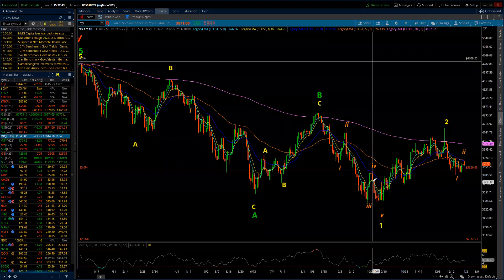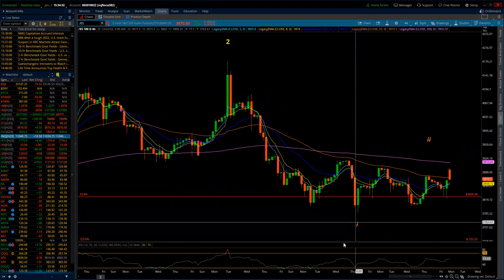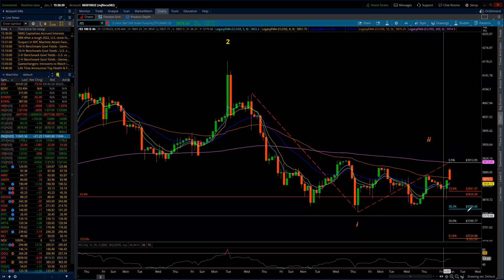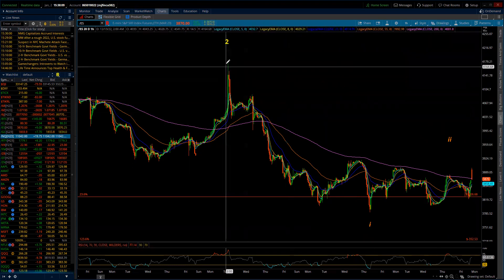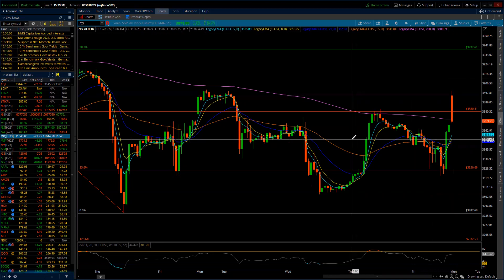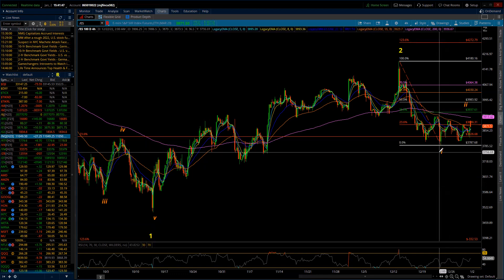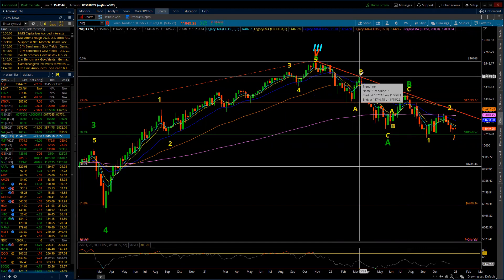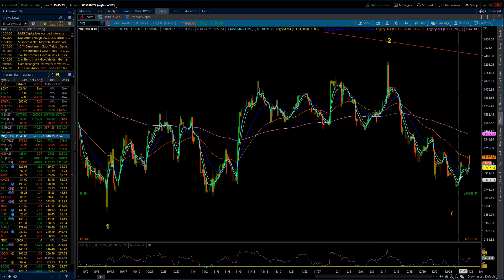S&P 500 & NASDAQ 100 / Elliott Wave Update 1/02/2023 by Michael Filighera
Monday's Globex session started with a bang with both the ES and NQ gapping higher.  That didn't last with both dropping back to respective MA's for support.  The EW counts remain unchanged in that I'm still looking for the completion points for Minor 2nd waves and the start of Minor 3rd waves down.  The pattern for the Minor 2nd waves has been difficult up to this point leaving open both the preferred view and two alternate views.  The markets are the only entity that will let us know which is in process.  I do understand that it becomes more difficult to attempt to trade the current "noise" as we wait for a stronger signal to move higher or lower.

For tomorrow, I present both the upside potential and what to look for and the downside potential and what to look for to confirm the moves and that would be for the preferred and alternate views.